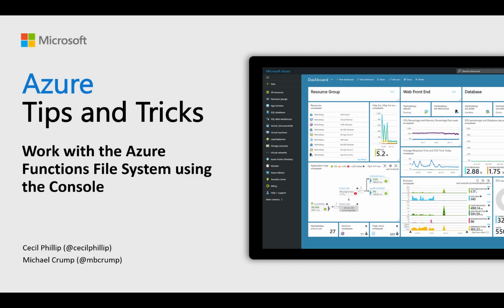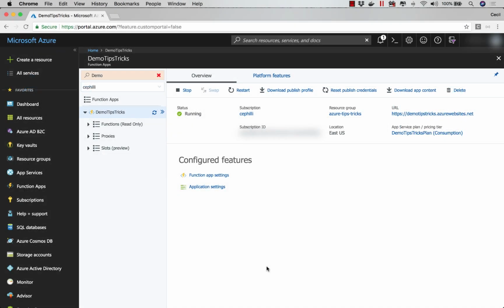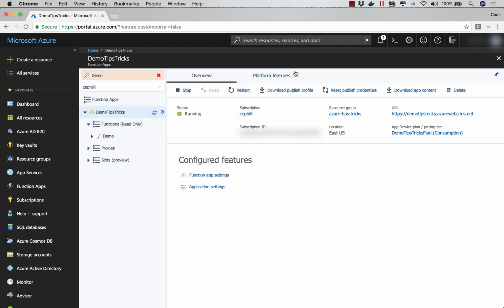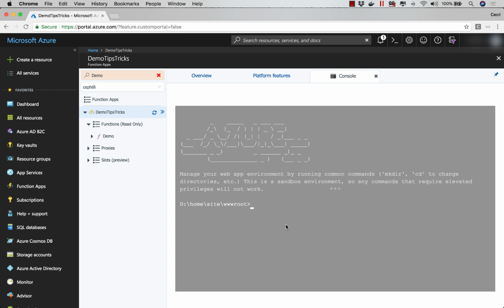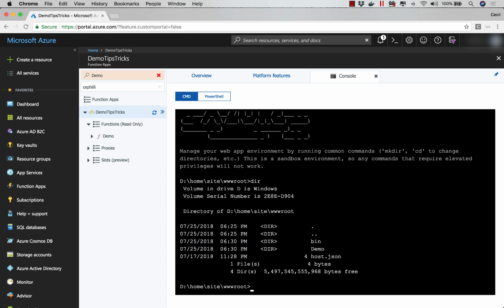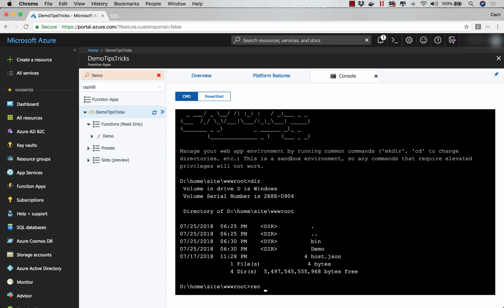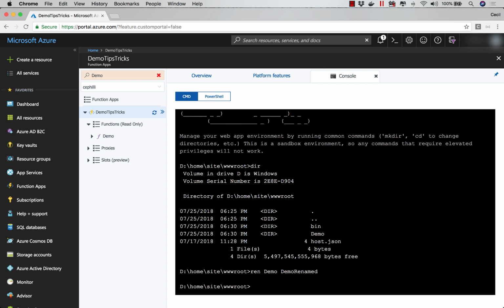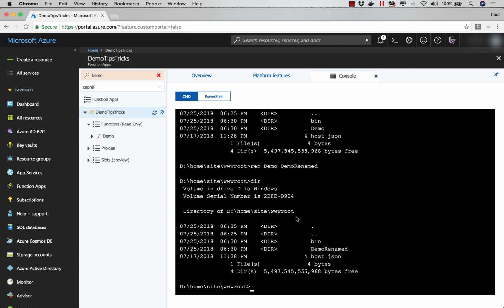How to work with the Azure Functions File System | Azure Tips and Tricks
In this edition of Azure Tips and Tricks, learn how to quickly rename Azure functions using the Azure Portal Console. Working with the Azure Functions File System, you can easily rename your functions using the command line.